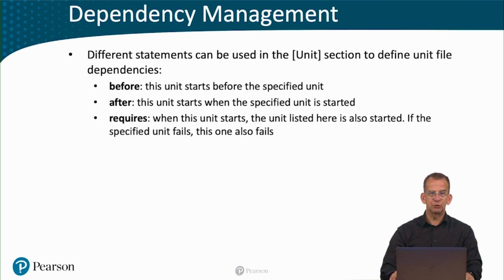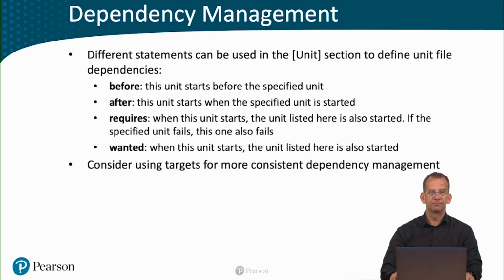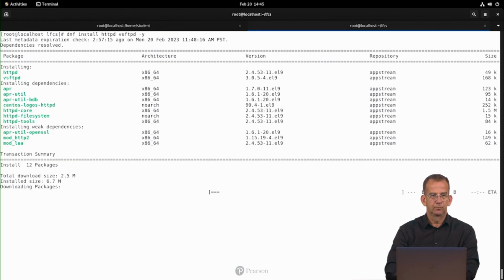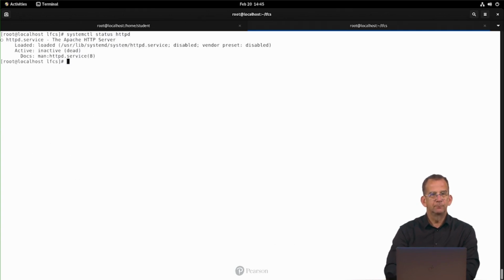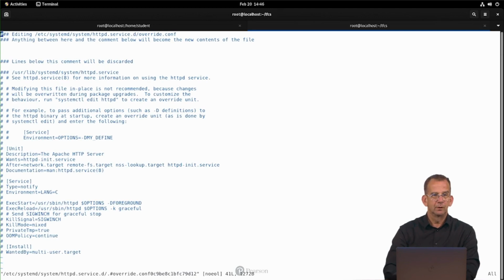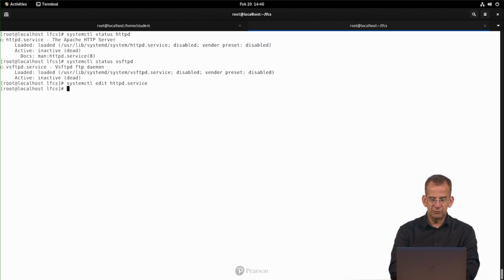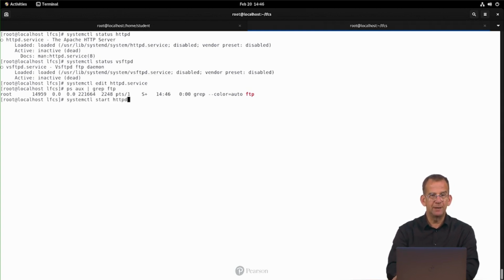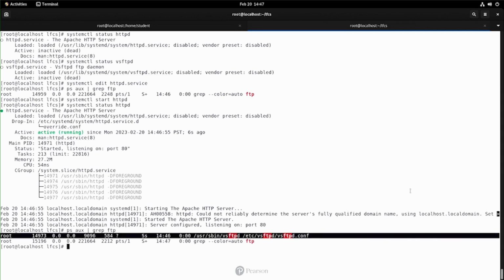Managing Systemd Unit Dependencies | LFCS Video Course Sander van Vugt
This video lesson is part of Linux Foundation Certified System Administrator (LFCS) Complete video course.